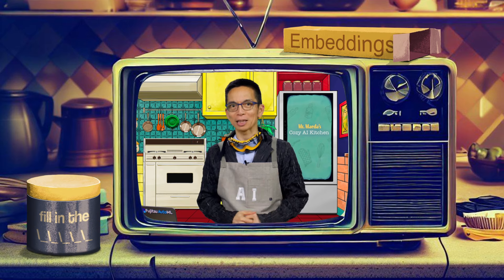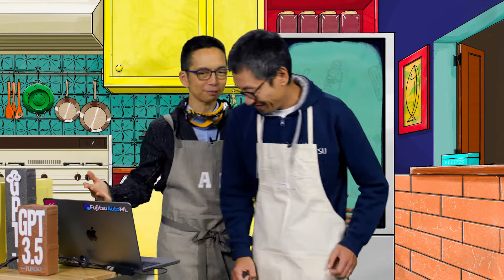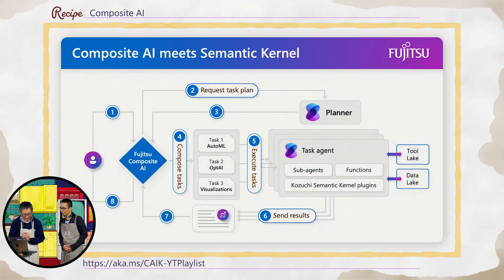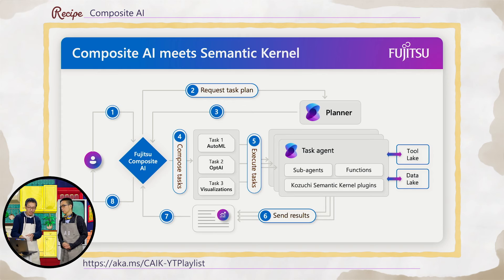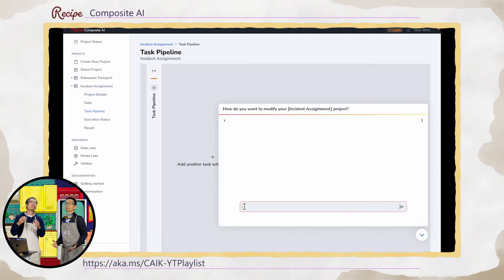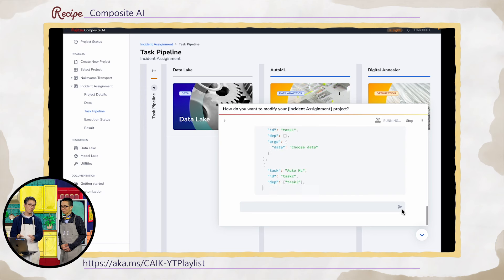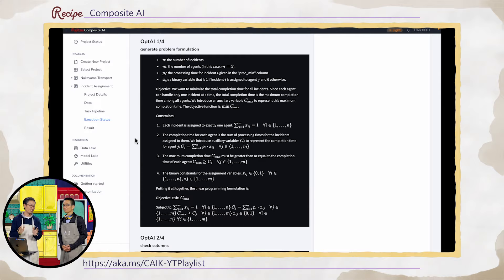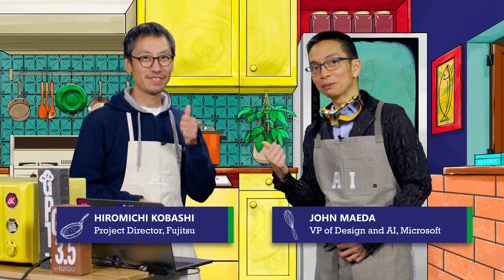Mr. Maeda's Cozy AI Kitchen - Composite AI, with Hiromichi Kobashi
Hiromichi Kobashi joins John Maeda in the Cozy AI Kitchen to demonstrate the Fujistu Service Desk AI system.

Chapters:
00:00 - Today's Topic
00:20 - Introducing today's guest: Hiromichi Kobashi (Fujitsu)
01:37 - Demo
05:44 - Closing thoughts